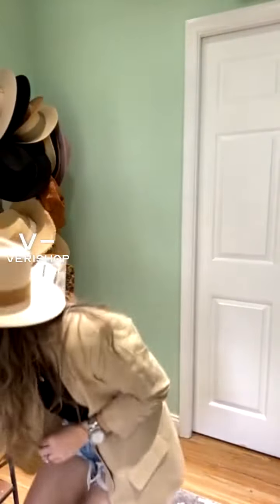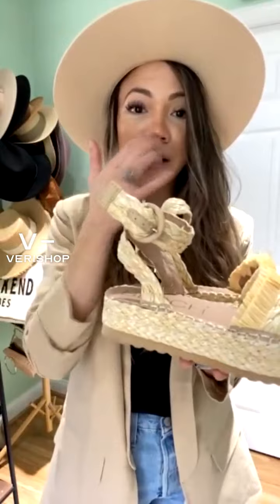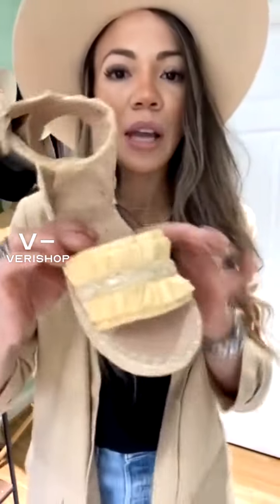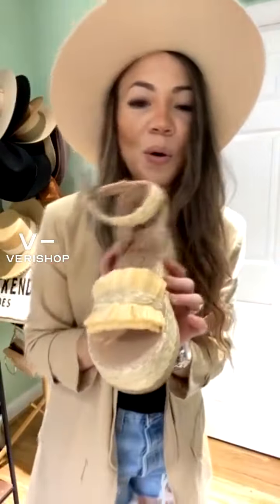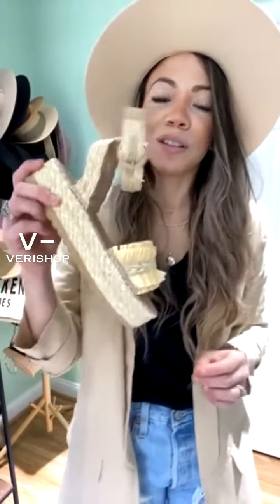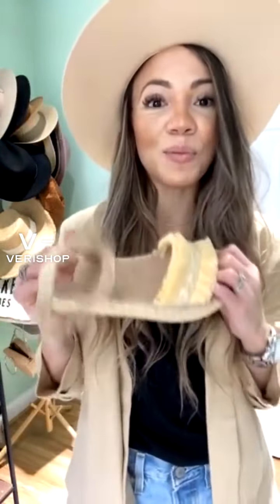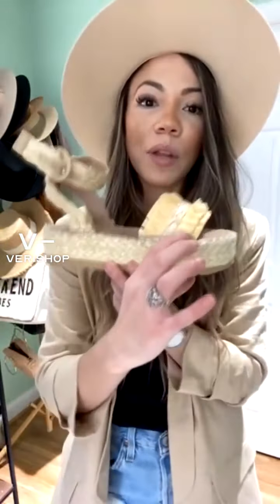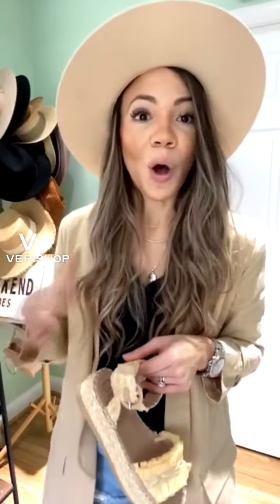Matisse Seashore Platform Sandal Review